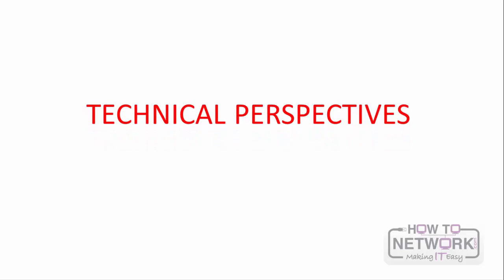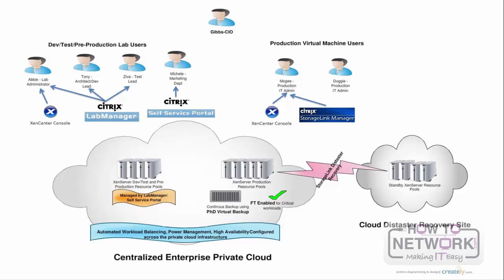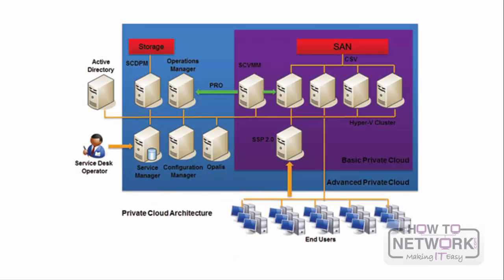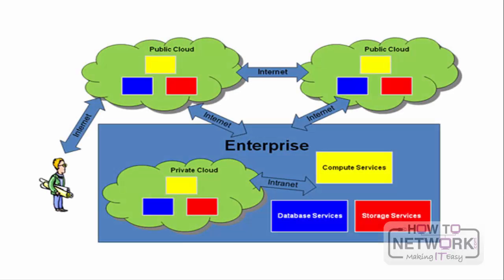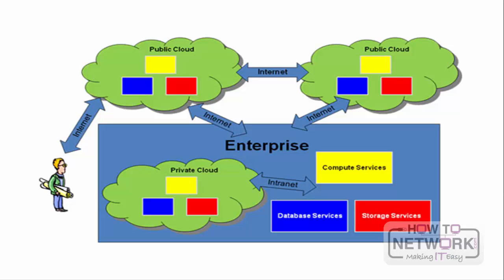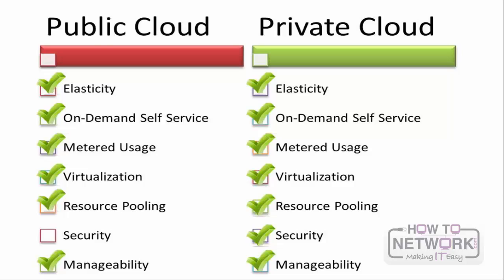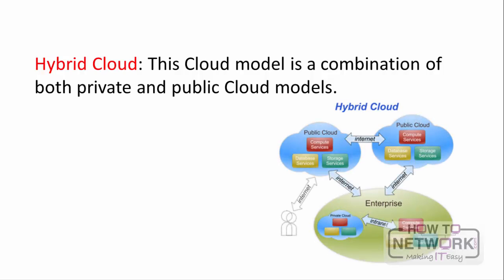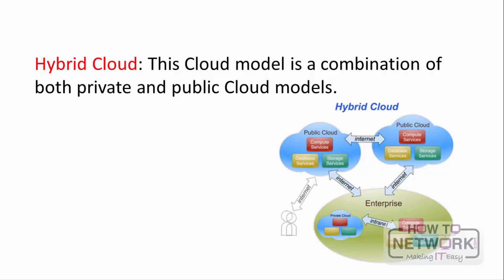CompTIA Cloud Essentials - Public vs Private Clouds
Foundation course for any IT student wanting to learn more about cloud computing from a technical and business perspective